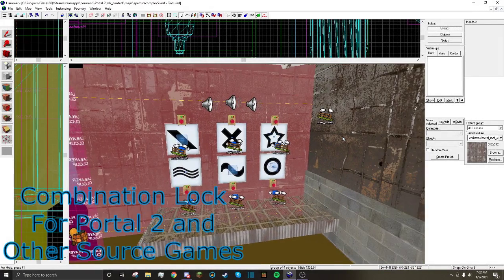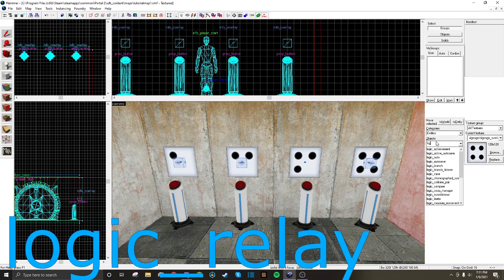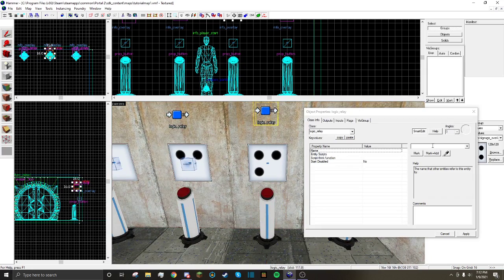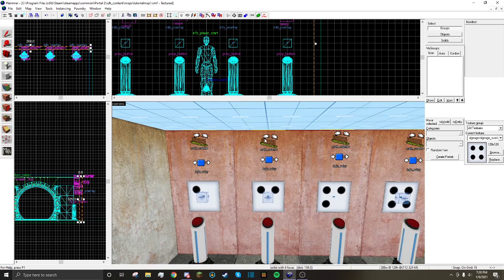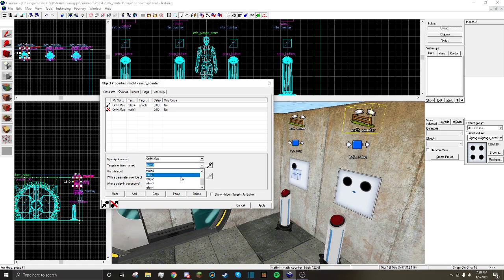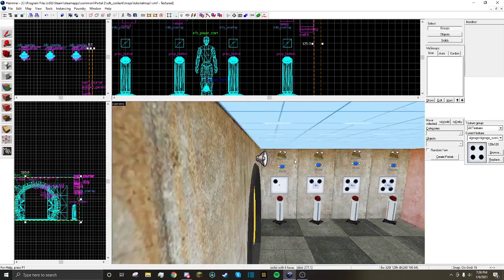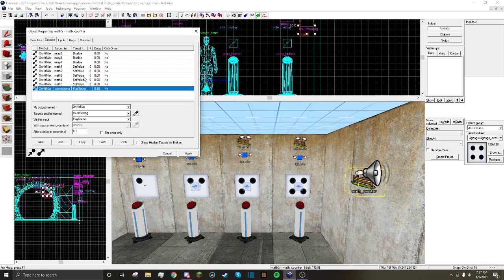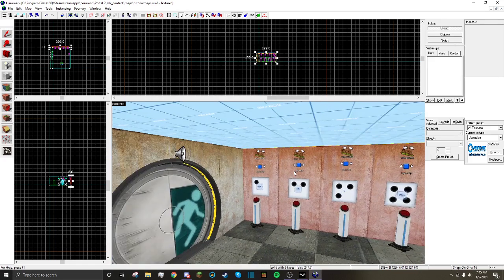Hammer Combination Lock Tutorial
This tutorial was designed for Portal 2 but with different buttons it should work for other games.
If you would like a more in-depth look at this combination lock here is the map's file

Timestamps:
0:00 Introduction
0:44 How it Works
1:46 Creating Buttons
2:50 Logic Relay
6:30 Math Counters
17:00 Troubleshooting
18:10 Fixing Errors
19:15 Science Works!